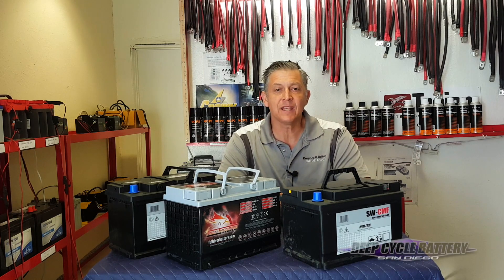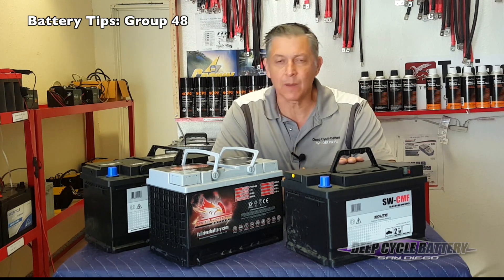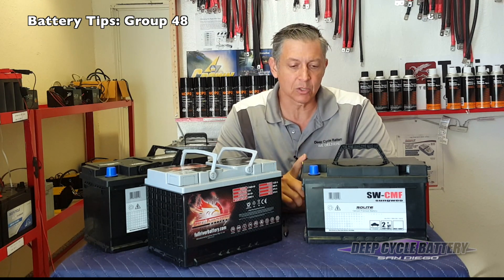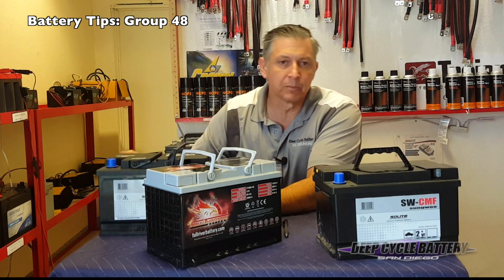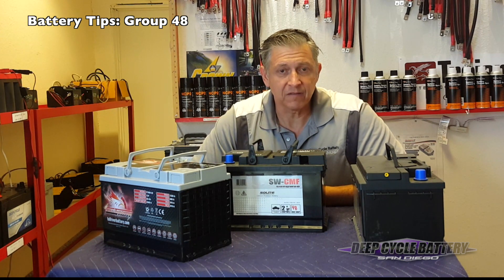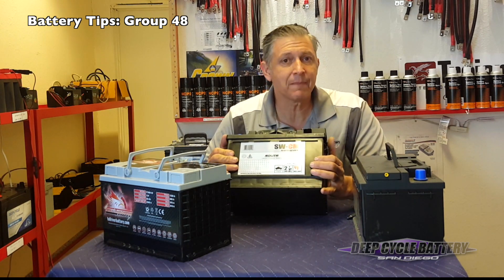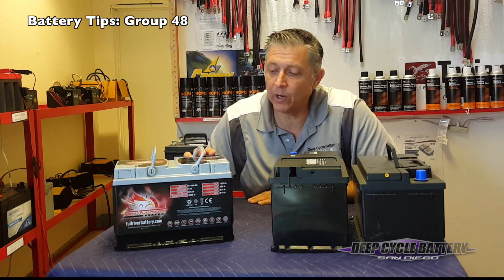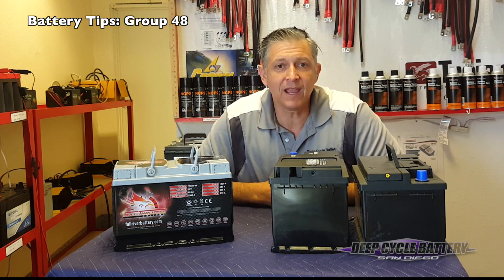Best Battery Tips: Group 48 Jeep Battery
This video discusses why a traditional car or truck battery may be failing in some applications. Some new cars and trucks are rolling off the production line with AGM (absorbed glass mat) style batteries because of the vehicles increased demand for 12 volt power.  An AGM battery is better equipped to cycle (discharge and recharge) and has a lower self-discharge rate.

 This means when the car or truck is parked for an extended time, all of the combined energy needed by computers/sensors will not discharge the AGM battery as soon as a traditional flooded cell battery.  A fully charged car/truck battery will be about 2.2 volts per cell x 6 cells = 12.6 volts.  A 100% discharged battery is 1.75 volts per cell or 10.75 volts.
Often a customer returns with a battery from a German car that has been parked and the battery will have a resting voltage of less than 9 volts.  The owner has the option of driving (not just starting and running engine for a few minutes) the car more frequently, using a battery maintainer or purchasing an AGM battery.